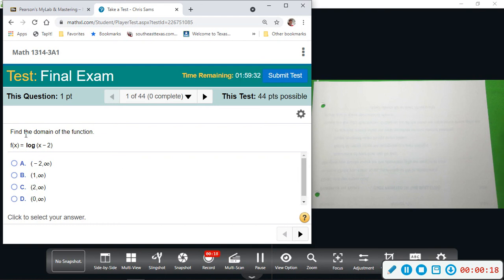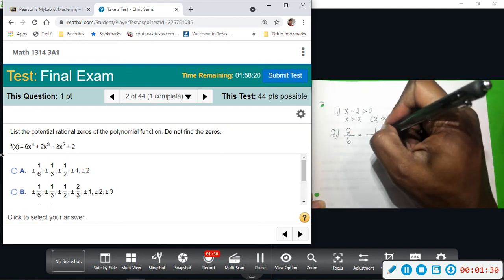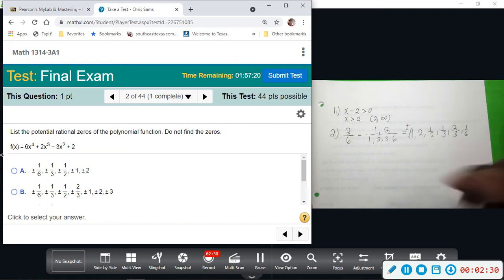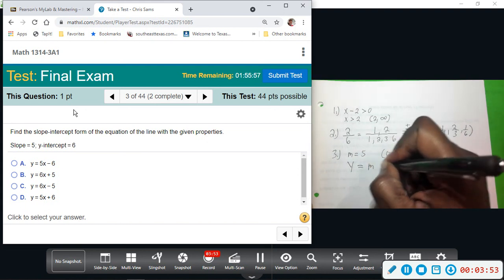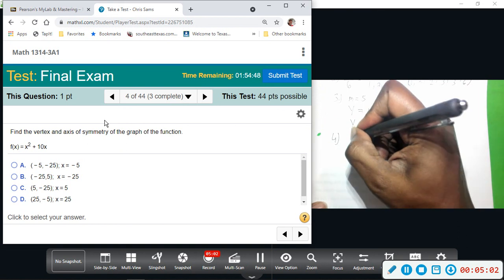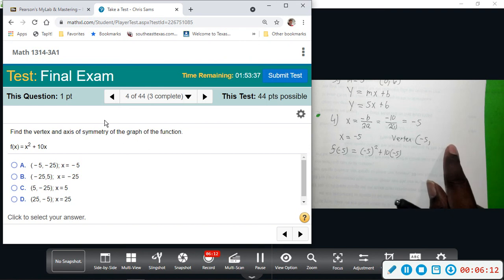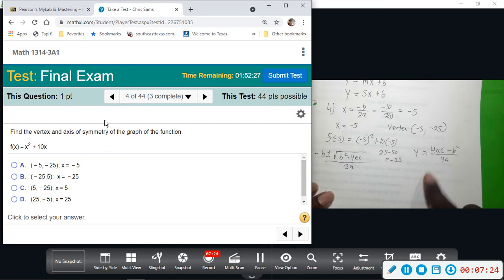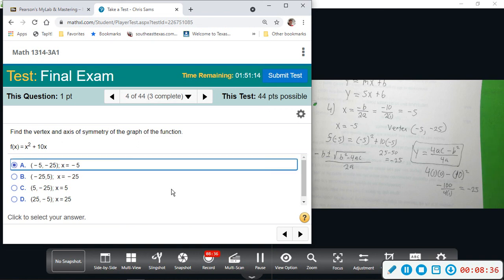College Algbra Final 1 to 4